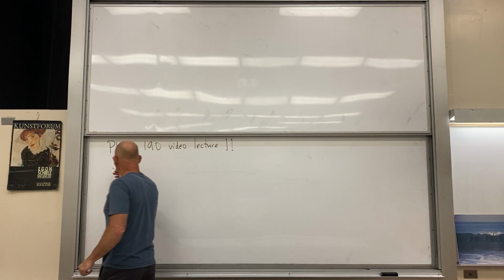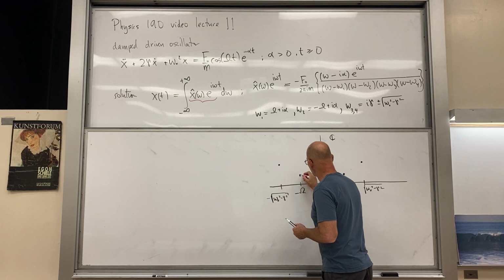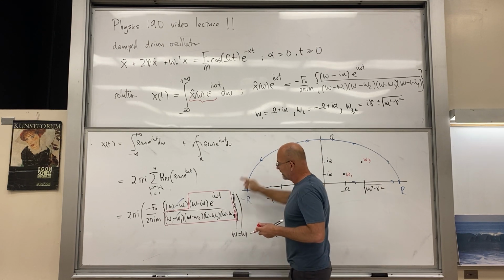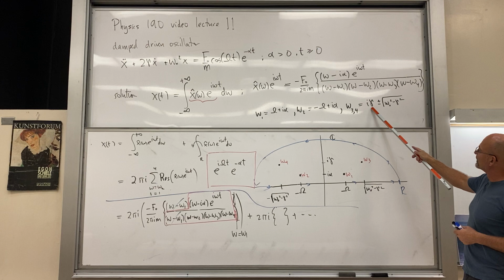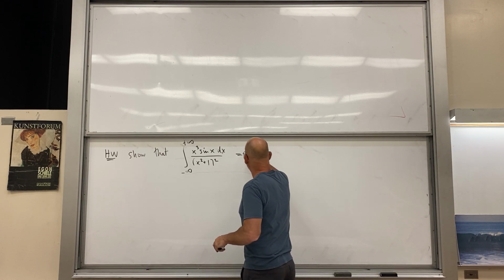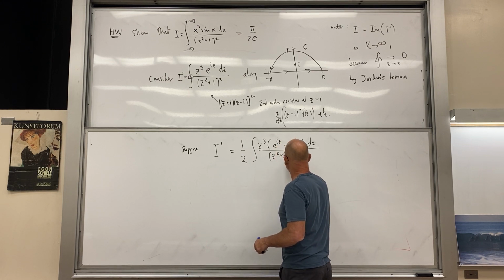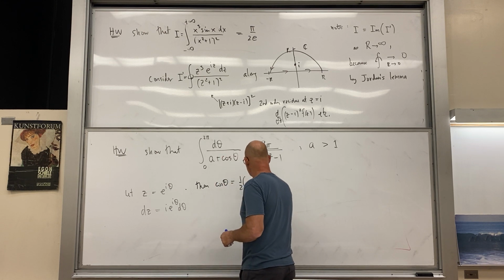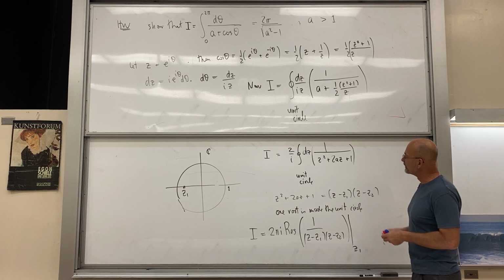physics 190 fall 2020 video lecture 11